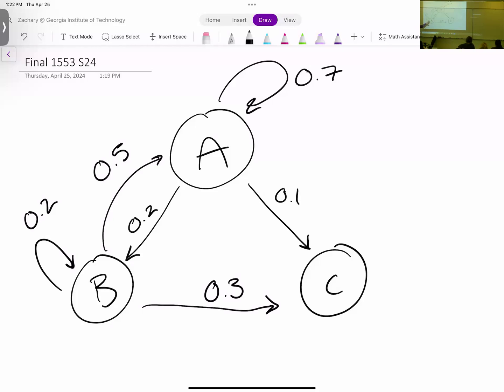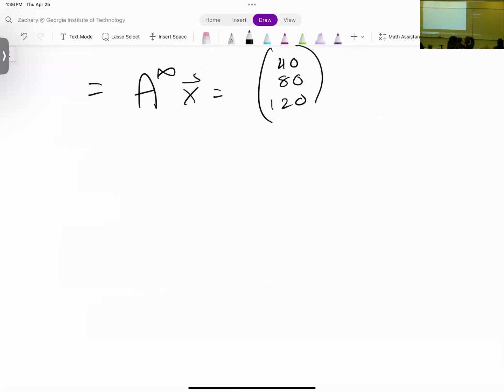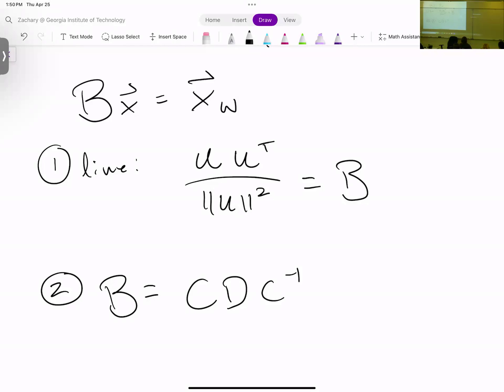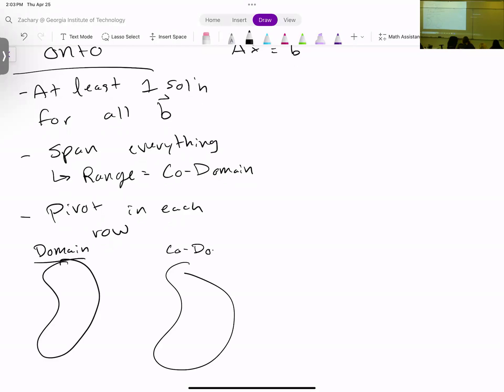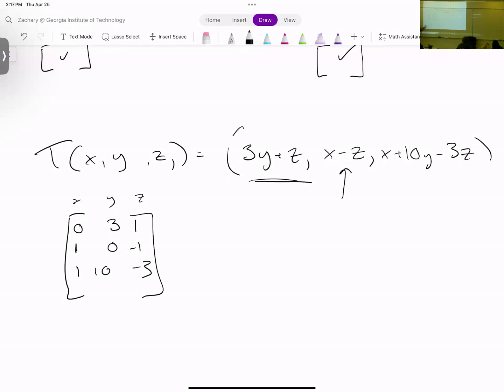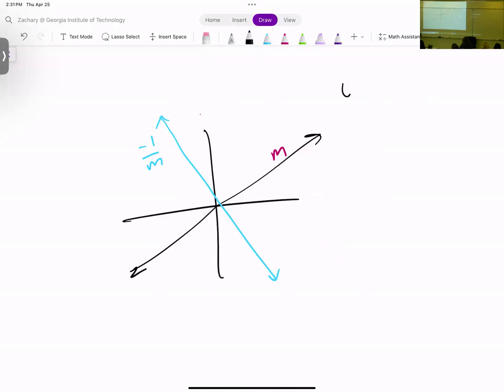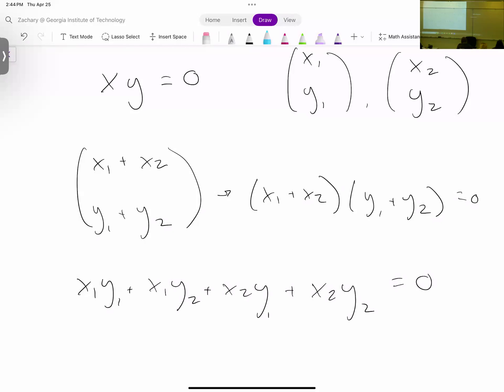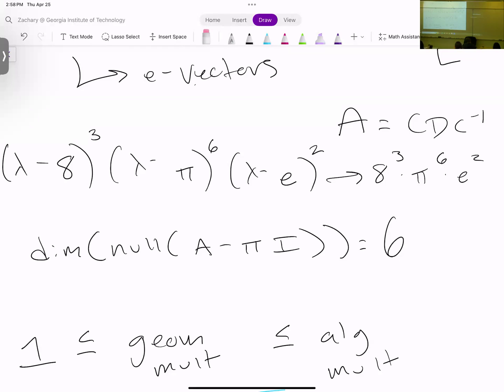Intro to Linear Algebra Final Exam Spring 24 Review- Georgia Tech Math 1553